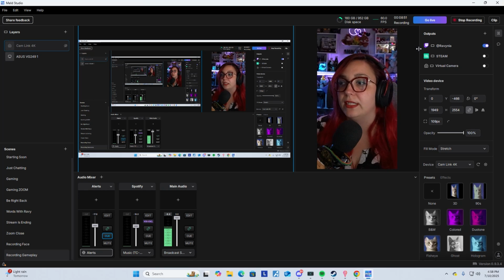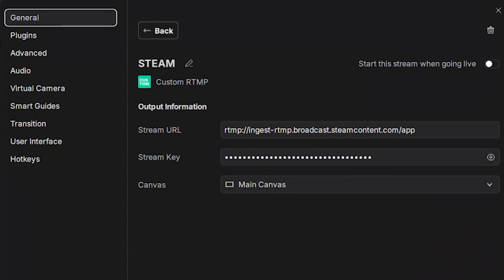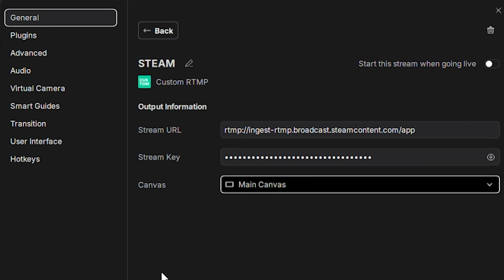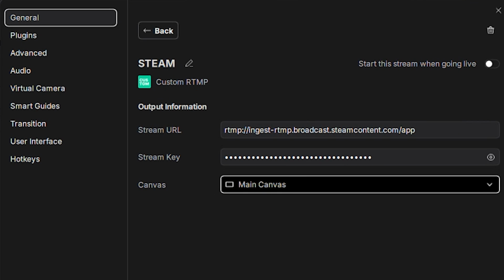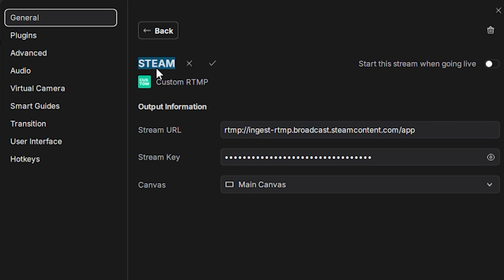Meld Studios - Multistream to Twitch, Youtube, Tiktok...even Steam with ease!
Come hang out with me sometime!